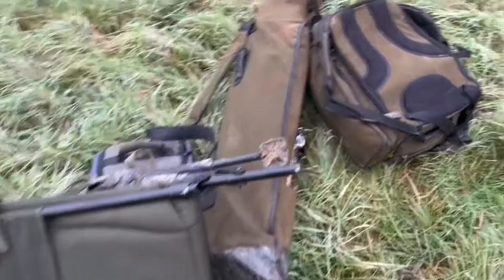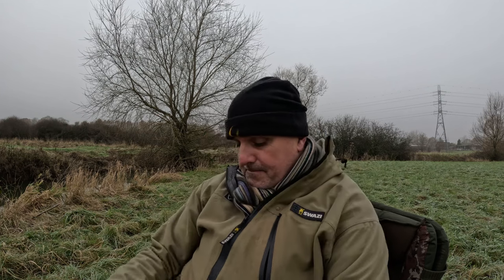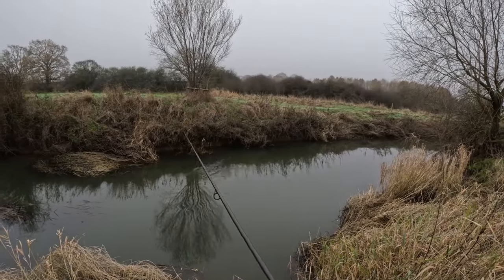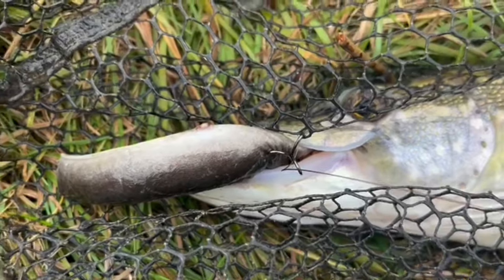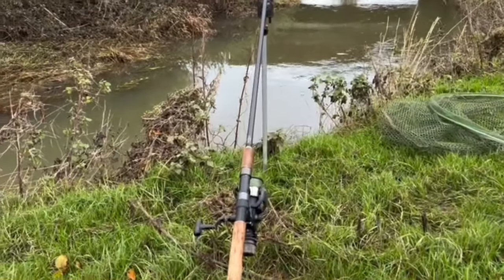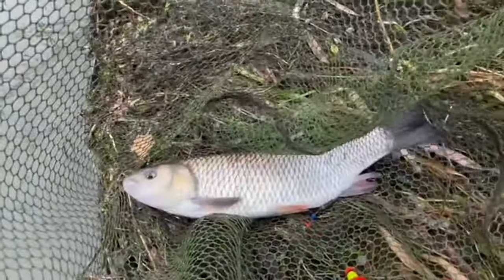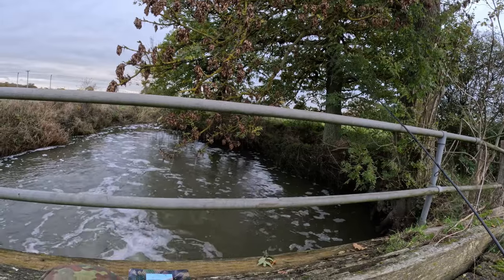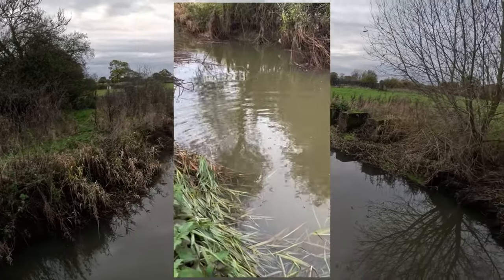Small Rivers Big Pike.. Tips & Tricks To Help You Catch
Embark on a thrilling Pike fishing adventure with insights gained from my journey along the quaint rivers of Sussex and Kent. Discover valuable tips and tricks on effectively catching big Pike in these diminutive waterways, delving into the intricacies of rigs, tackle, and adept methods for locating these elusive predators. Learn the art of snagging sizable pike even in smaller rivers, with live baits and dead techniques plus a few bonus chub and perch along the way. This guide is your gateway to mastering the nuances of fishing for Pike in a picturesque setting, making it an ideal locale for honing your angling skills and having fun.